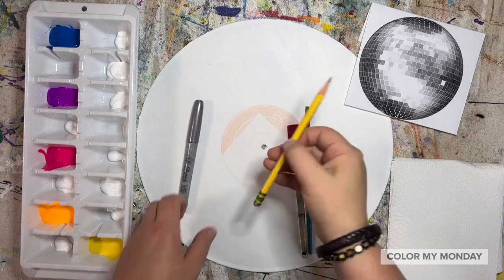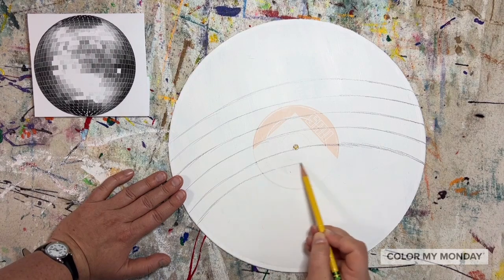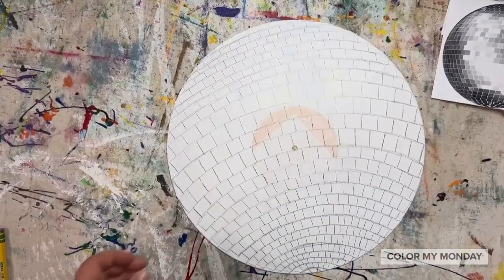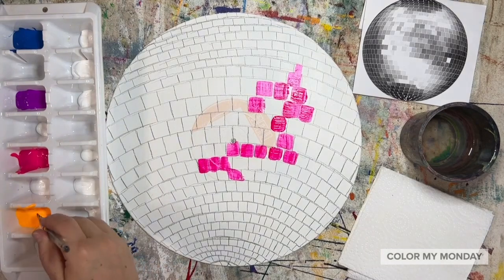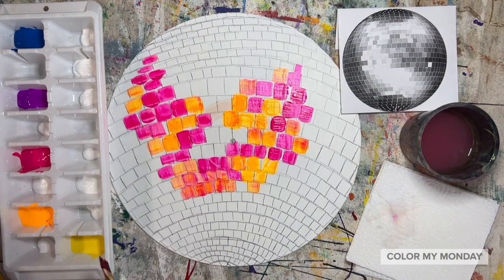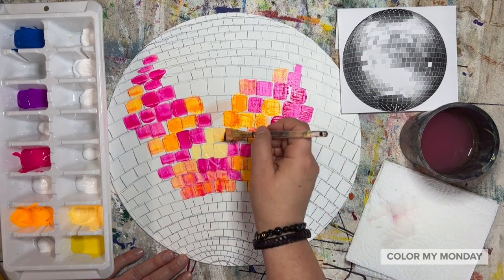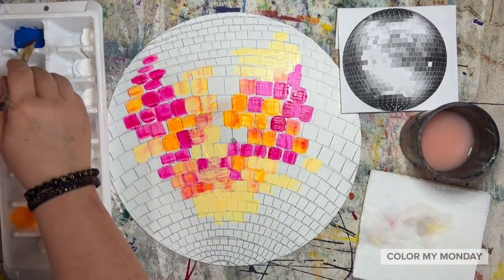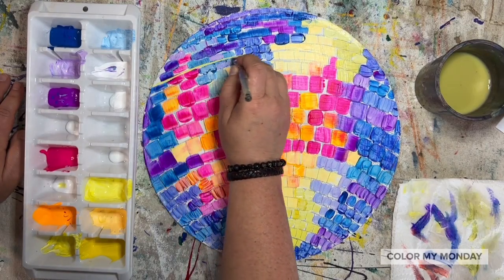Disco Ball Art Lesson Inspired by Sari Shryack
Disco Ball Art Lesson Inspired by Sari Shryack for elementary school students. Check out artbx.org for a full school art curriculum with over 180 lessons.